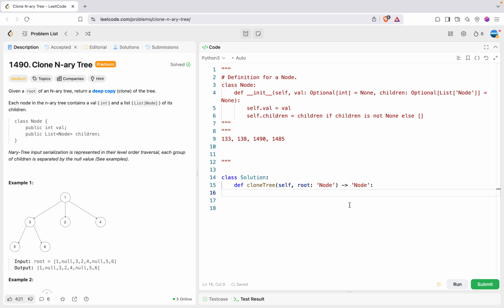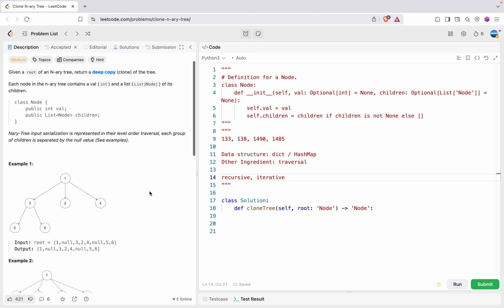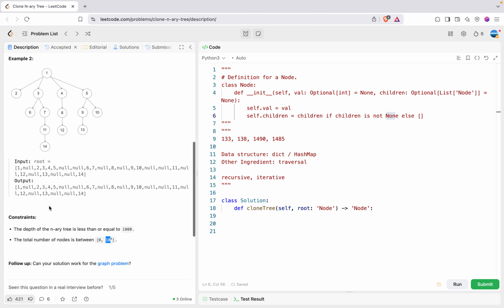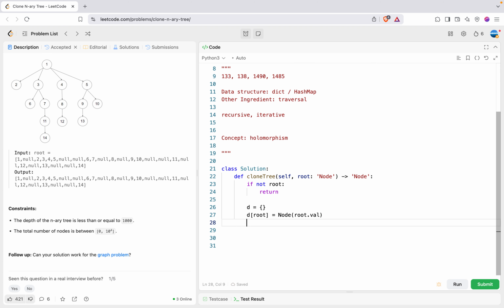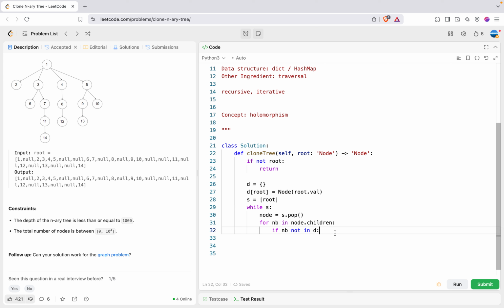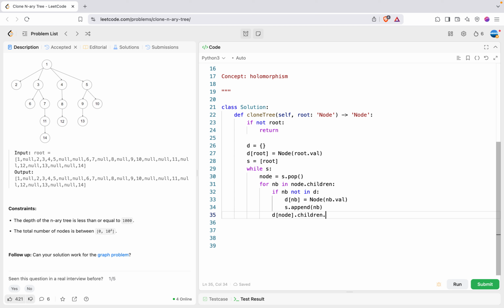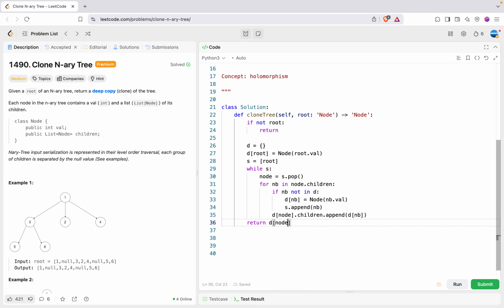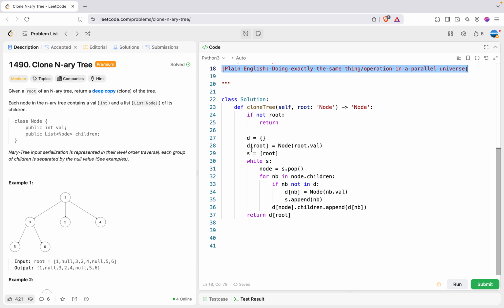leetcode 1490 Clone N ary Tree | dict, traversal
I mean homomorphism here.